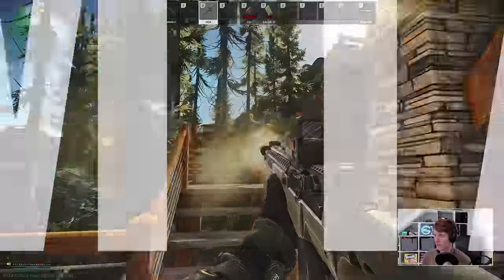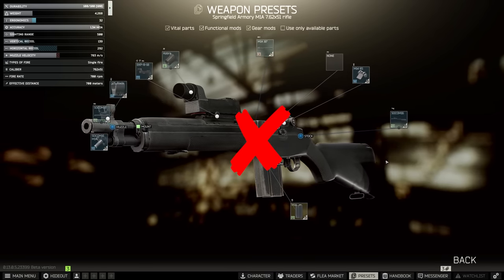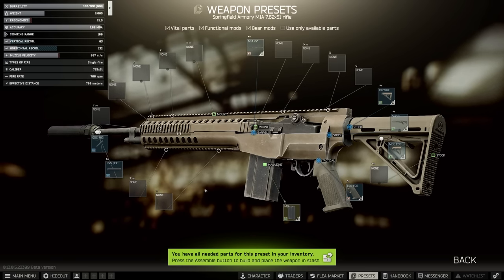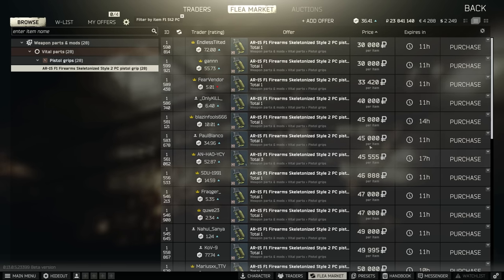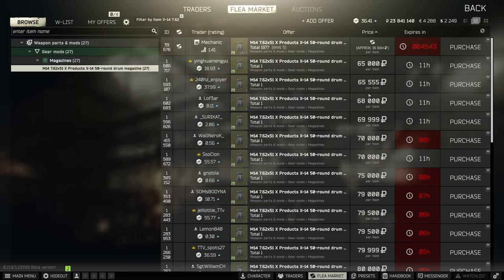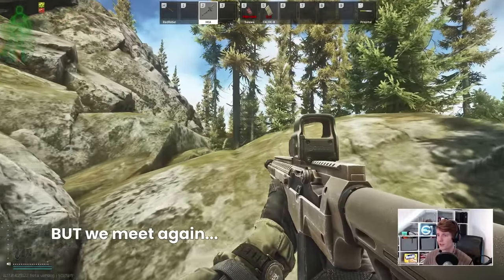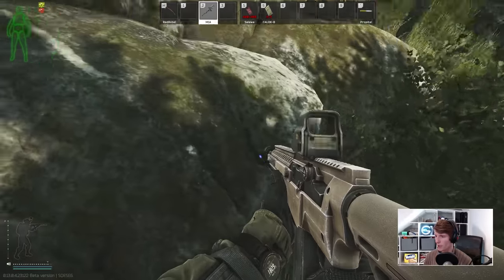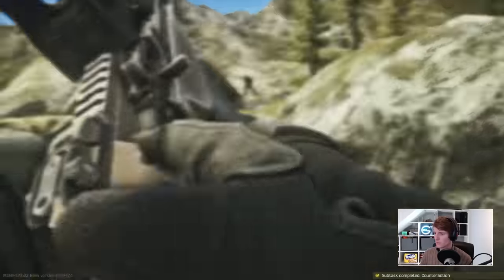The LOWEST Recoil 7.62 NATO Rifle In Tarkov!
Today we’re looking at the M1A, which I think of these days as the “Default” 7.62x51 NATO rifle , simply because it’s one of the few weapons in this category that still has good ways to access it ever since the vast majority got banned from the flea market.

TIMESTAMPS
00:00:00 Intro
00:00:14 Sponsor - Ridge Wallet
00:02:16 M1A purchases
00:04:30 Builds
00:10:10 Raids